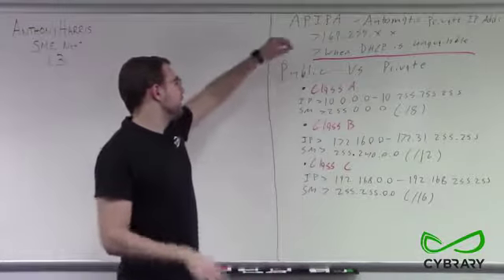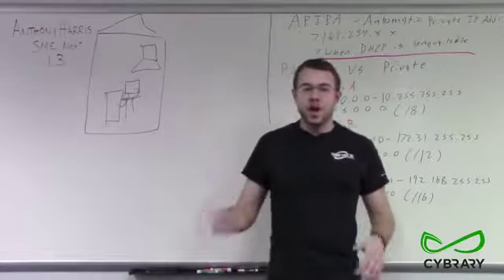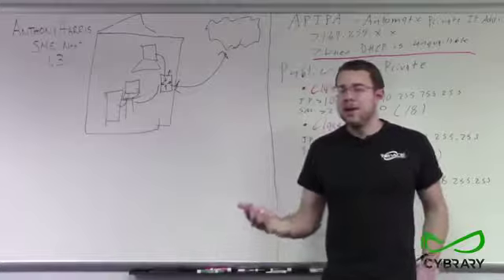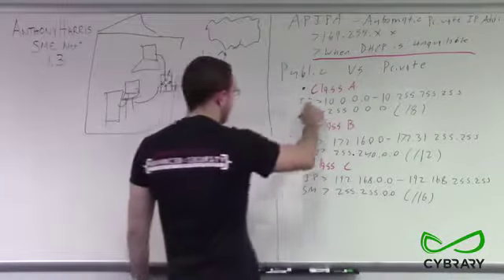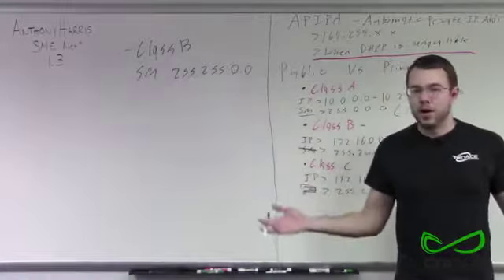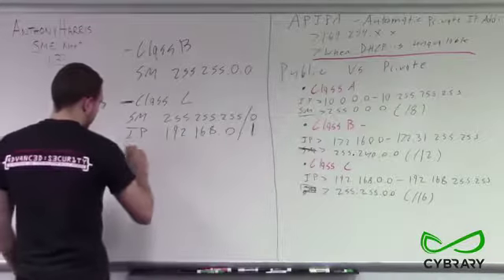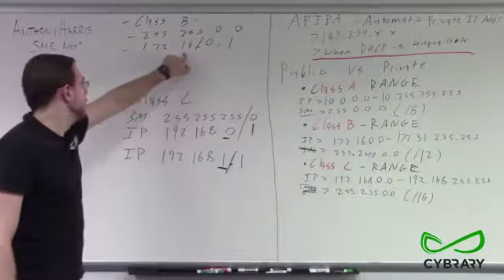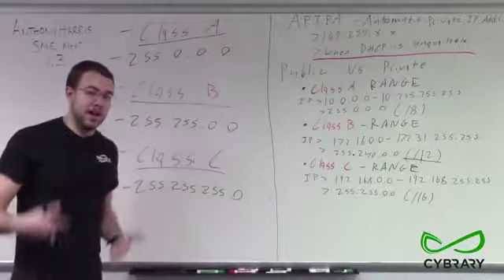Network + Module 1 3 Part 03 APIPA HD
APIPA (part 1)

This lesson covers APIPA which stands for Automatic Private Internet Protocol Addressing. APIPA is an address which is automatically assigned to our IP address when no DHCP is received. When an APIPA address is received, it means something is wrong and the DHCP server needs to be checked to see any issues with connectivity. An APIPA address is unable to connect to the Internet and is unable to communicate with other computers. This lesson also covers public and private IP addresses. A public IP address is a singularly unique address for a computer that could be located anywhere in the world and is globally routable, whereas a private IP address is an address that is not routable. There are four classes of private IP addresses:

    Class A
    Class B
    Class C